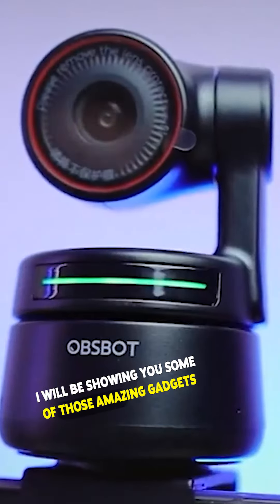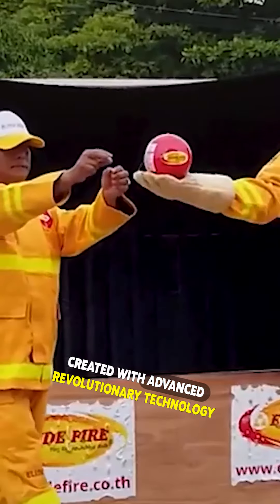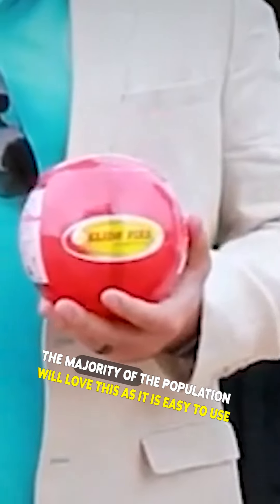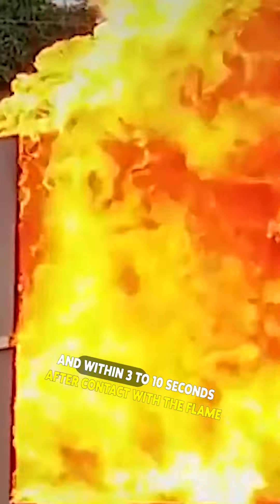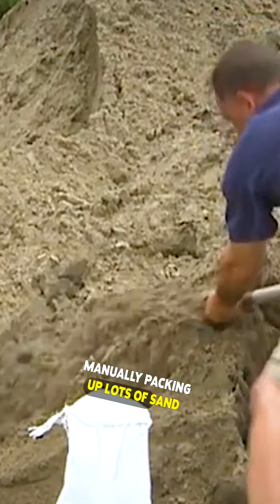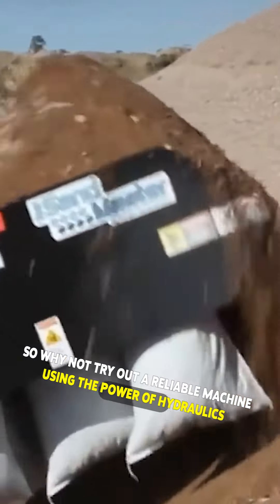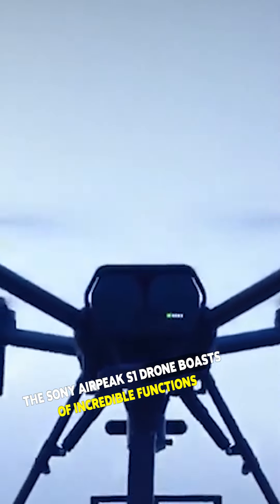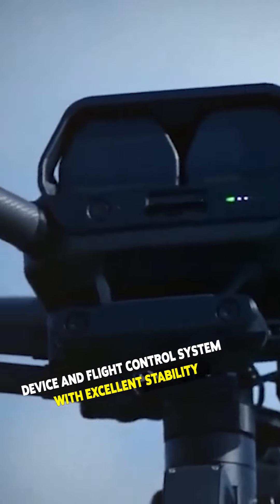Amazing Inventions & Gadgets That Are On Another Level